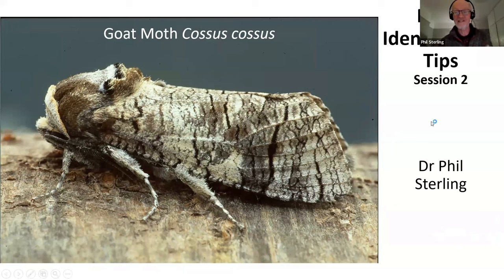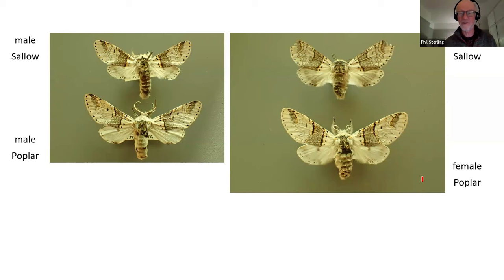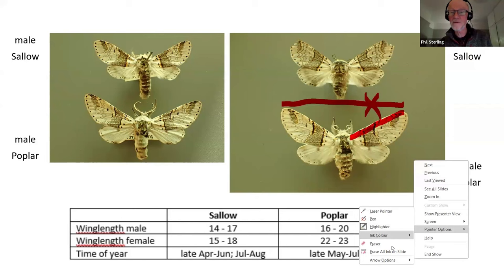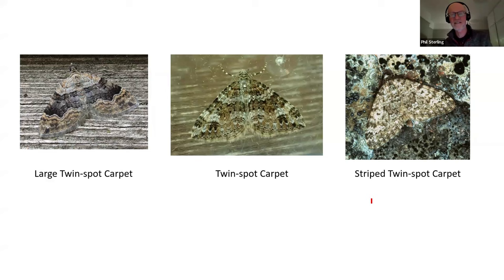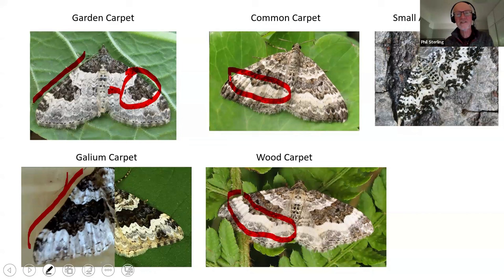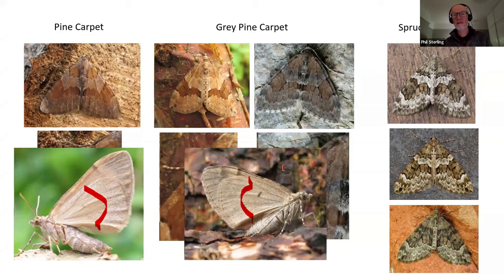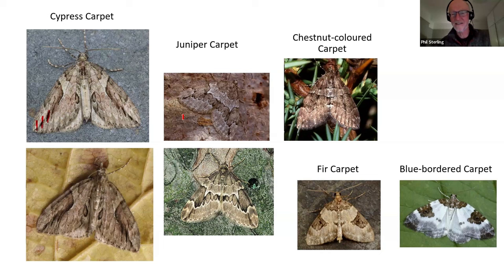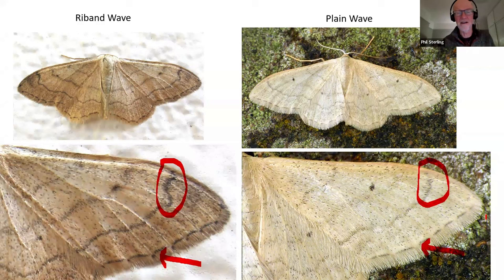Moth Identification Tips with Phil Sterling: Session 2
When comparing the number of species you can learn to identify in the UK, moths far outnumber butterflies! There has been a recent increase in the number of people engaging with this fascinating and enjoyable activity.

Identifying which moth you’ve found can be trickier for certain species than others though. This series of online talks is here to be your guide for these easy to confuse moth species.

This is the second in a series of four online talks led by moth expert Phil Sterling. You can register for the the remaining two talks

Thumbnail image: Goat moth by Samantha Batty.